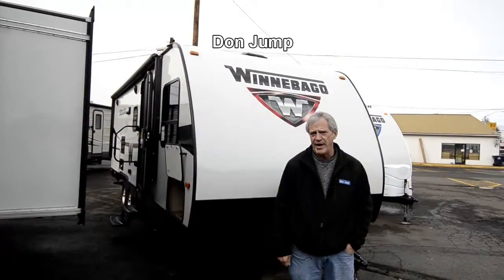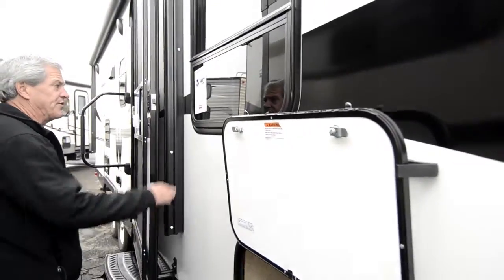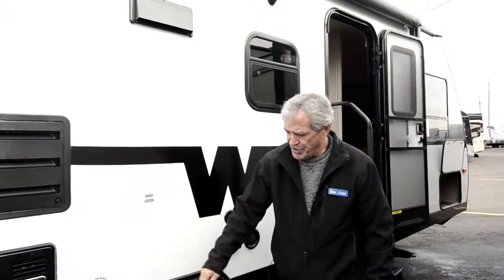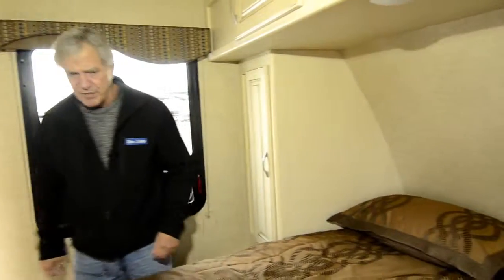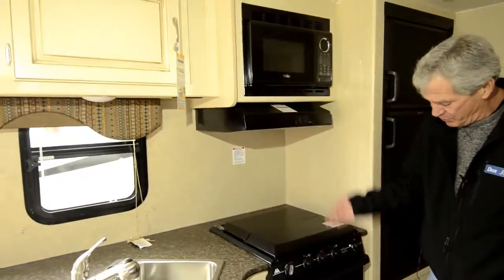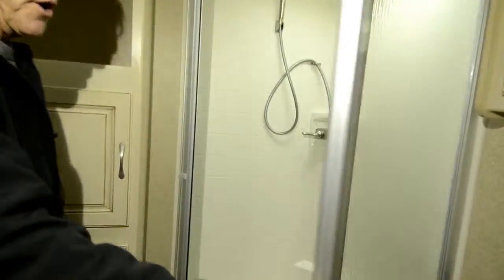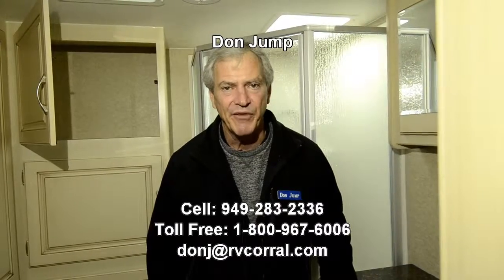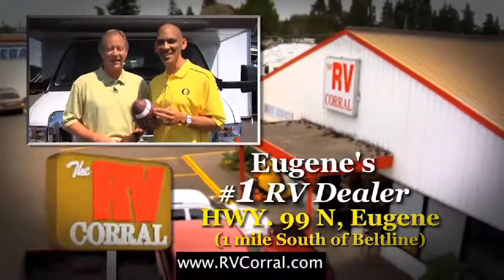The RV Corral 2016 Winnebago Micro Minnie 2201DS STOCK# NT1255 VIN# C13601